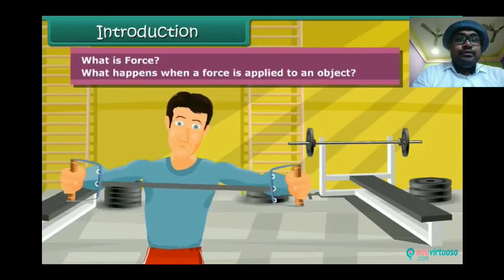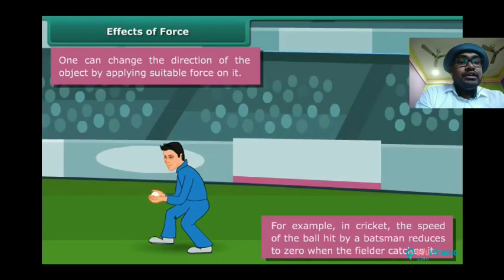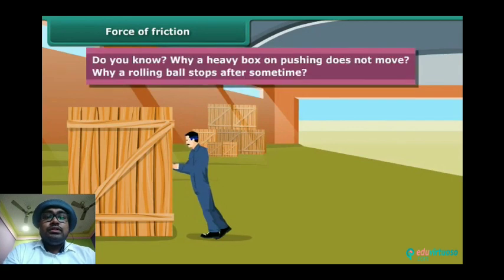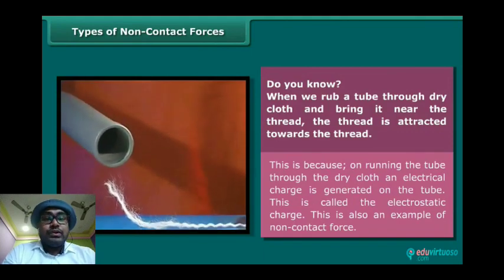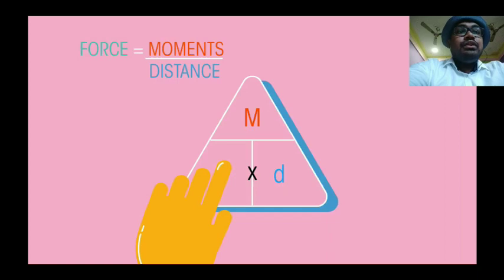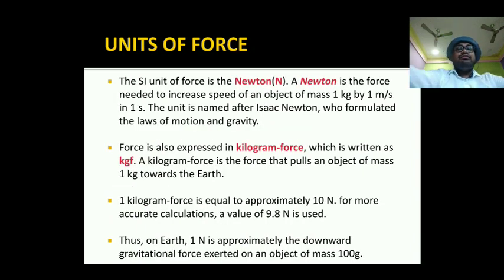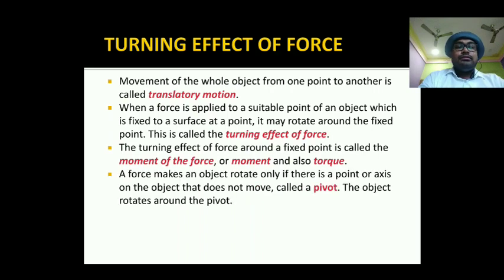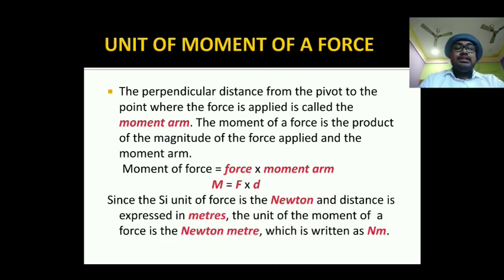Force and Pressure Part 1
In this video, we will be discussing the definition of force, effects of force, turning effect of force and unit of force.